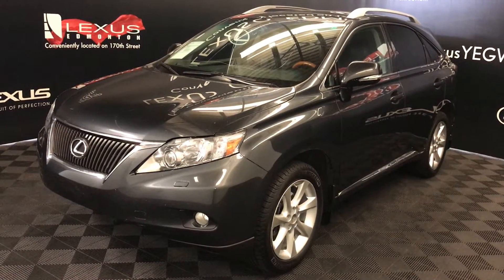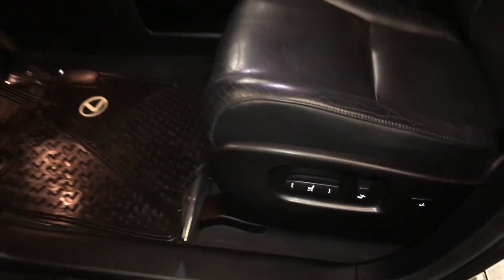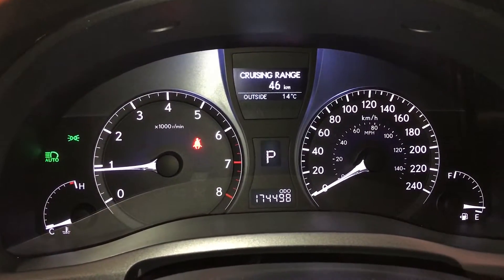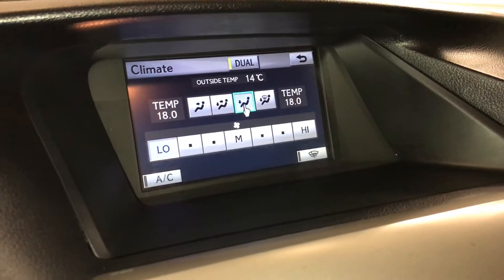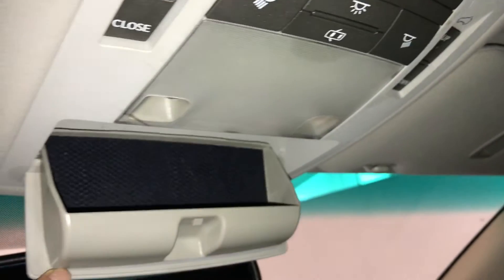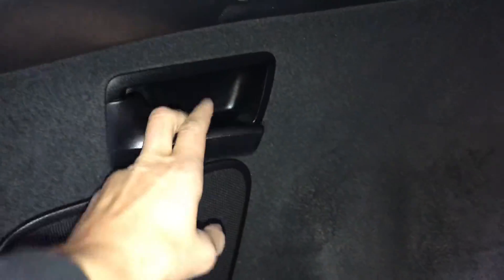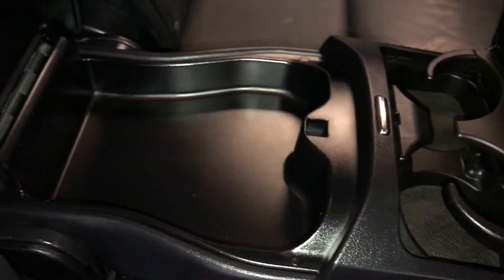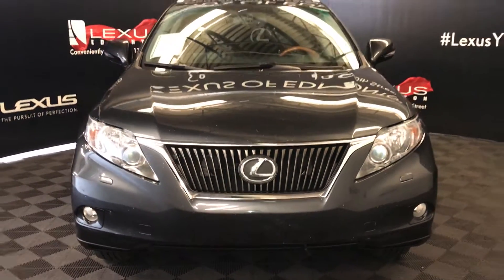Used Grey 2010 Lexus RX 350 Touring Package Review - Leduc, AB,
This is a 2010 Lexus RX 350 AWD with 6-Speed A/T transmission Gray color and Black interior color.  (Uploaded by DataDriver).

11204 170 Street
Edmonton, Alberta
T5S 2X1